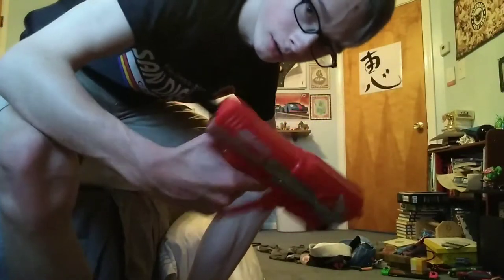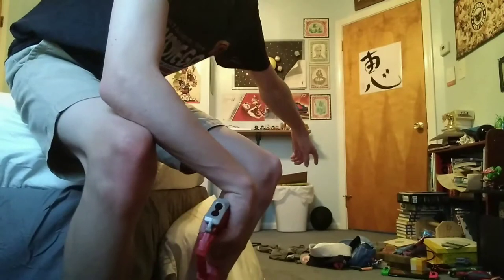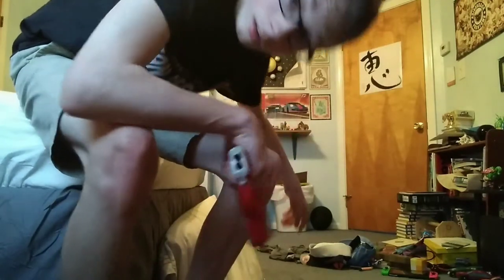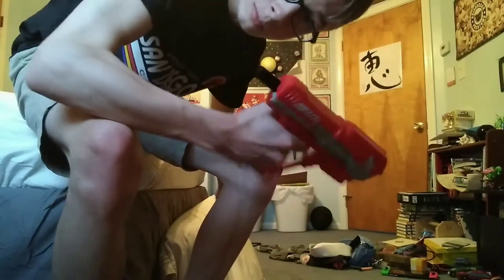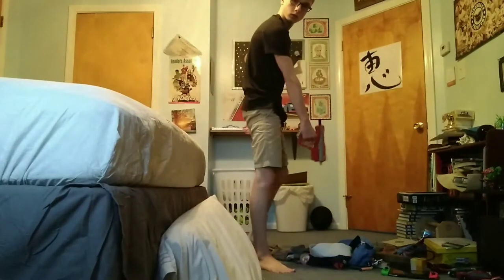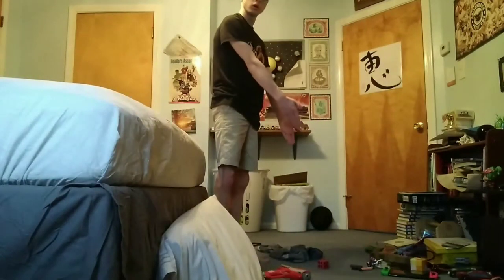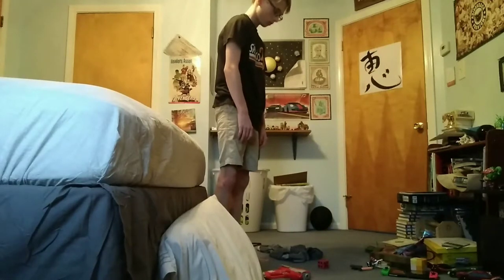The Backspaceinator by [Blank] Inc.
The Backspaceinator by [Blank] Inc is a new product here to help you with life's everyday struggles.